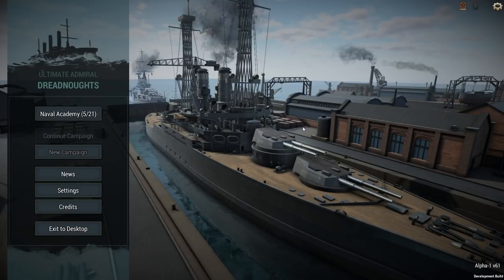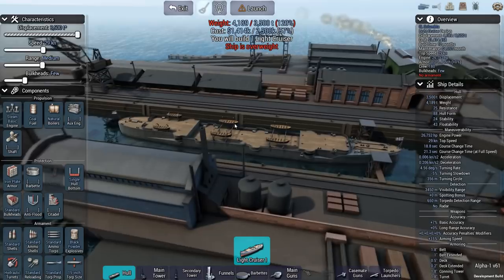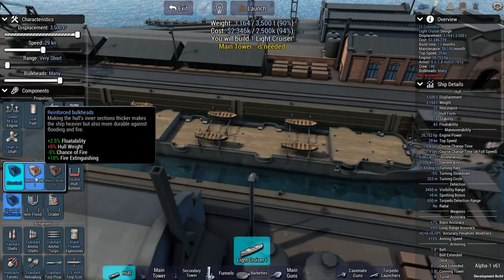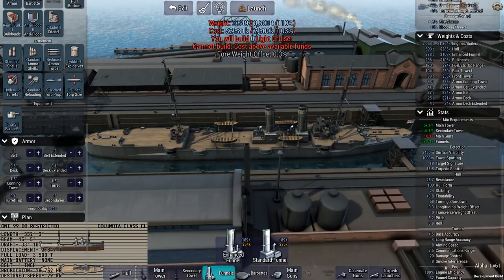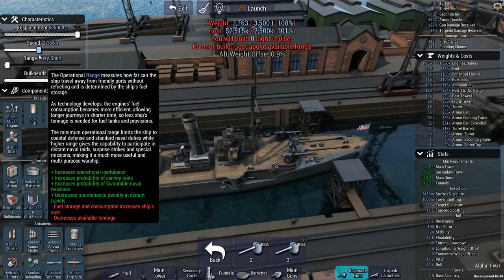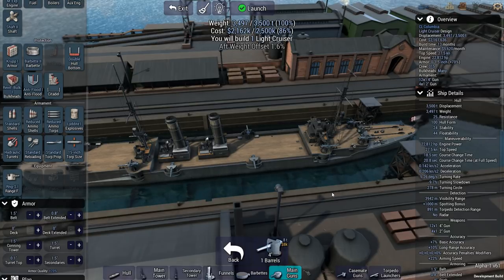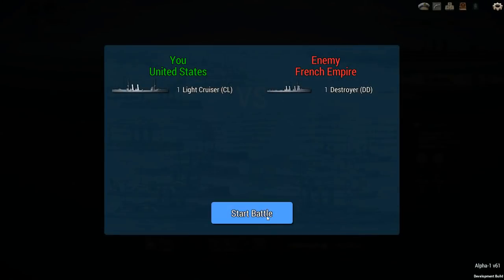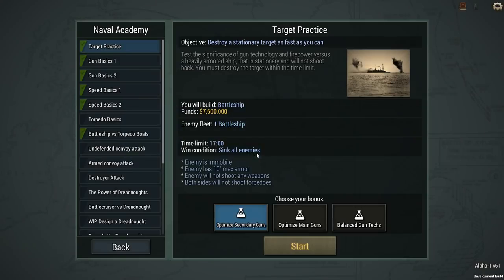A First Look at Light Cruisers - Ultimate Admiral: Dreadnoughts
In today’s video we take a first look at the early alpha build of an upcoming strategy game, Ultimate Admiral: Dreadnoughts, being developed by Game Labs the developers of Ultimate General: Gettysburg and Ultimate General: Civil War. If you were looking for a 3D version of Rule the Waves, this is probably something you’ll be interested in. In this video we take a first look at the Light Cruiser class type.

Thanks to Game-Labs from providing early press access to the title. Check out more here, including purchasing the game and playing the alpha build yourself!